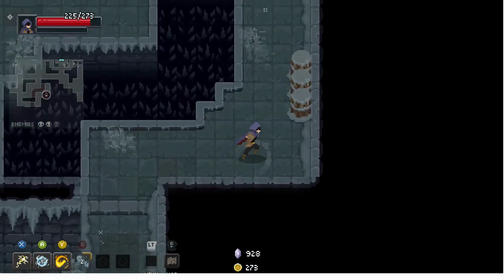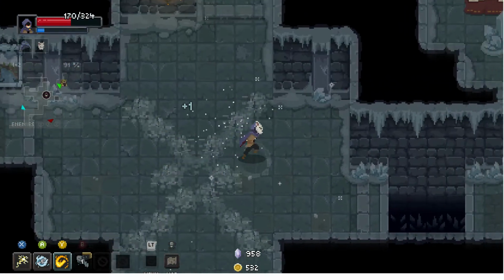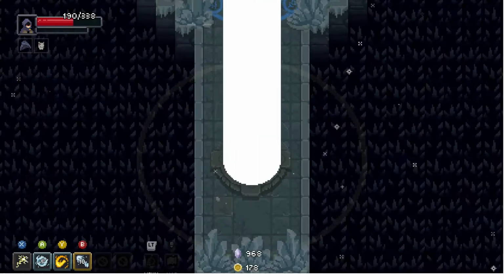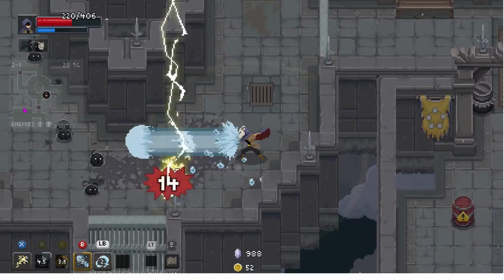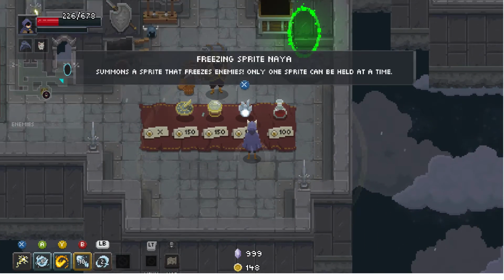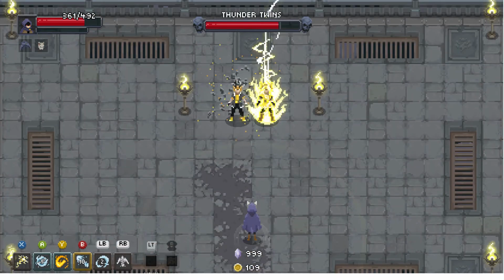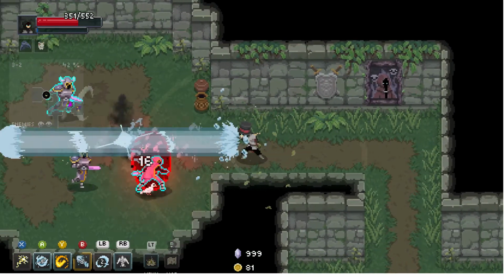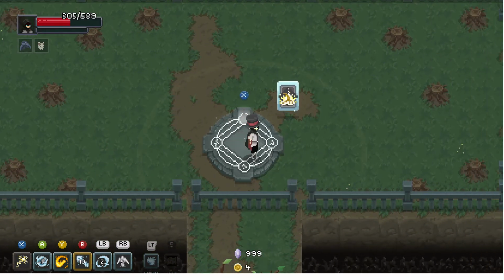Wizard of Legend - Level the Magician's Outfit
In this video I will be going over the mechanics of the Level outfit as well as talking about some ideas for the channel.  There might be a nice surprise in store later in the run as well!  Yes, it is the Magician's Outfit.  It's right in the title.  No need for ambiguity on this one.